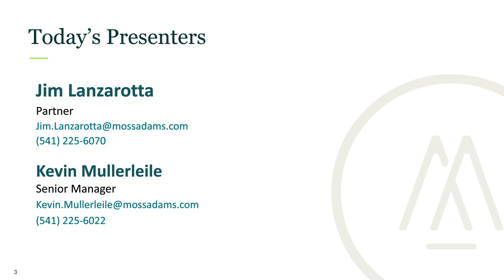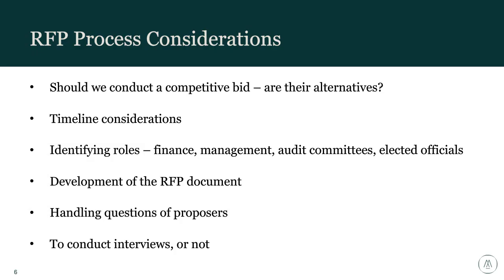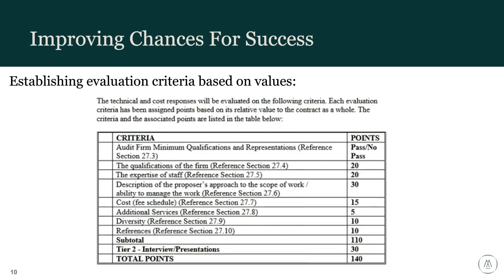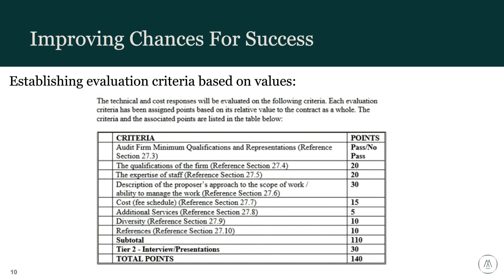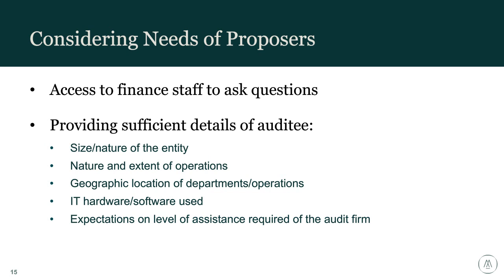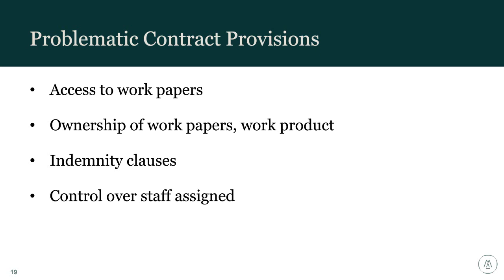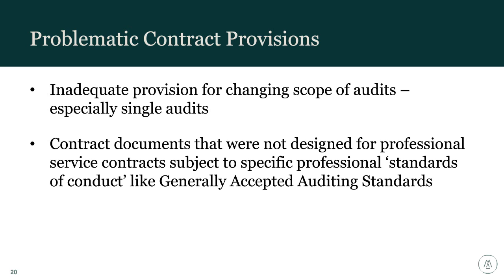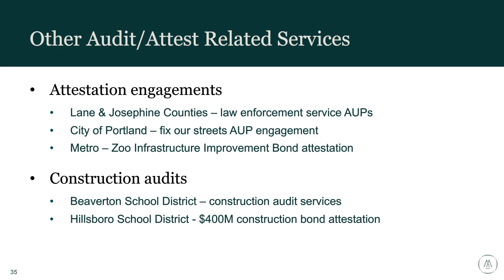Challenges in Audit Services Procurement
A Moss Adams webcast, presented by Jim Lanzarotta, Partner, and Kevin Mullerleile, Senior Manager, on May 7, 2020.

There’s a growing set of issues the American Institute of Certified Public Accountants (AICPA) has identified in audit procurement processes that potentially lead to independence problems.

Join us for an on-demand webcast exploring common challenges finance professionals and auditors typically face in the procurement process. We’ll cover how these issues manifest, how to combat them, and ways they can ultimately determine a proposal’s effectiveness in meeting the needs of financial statement users.